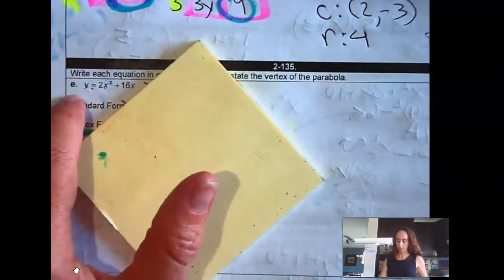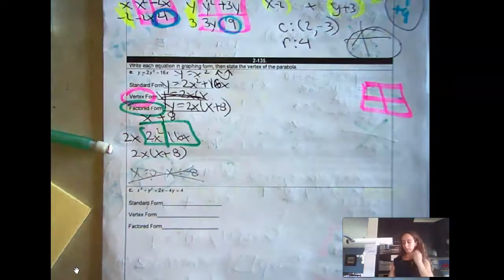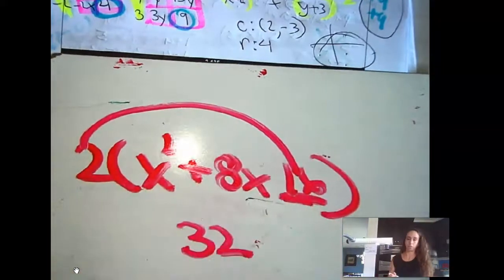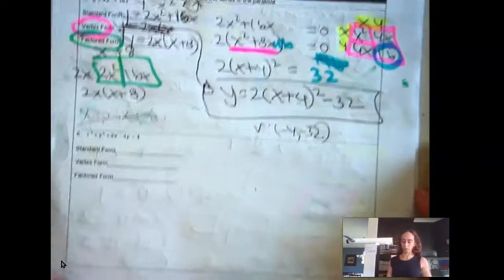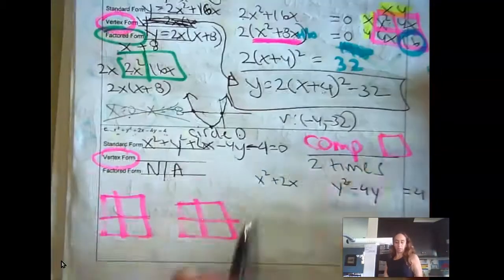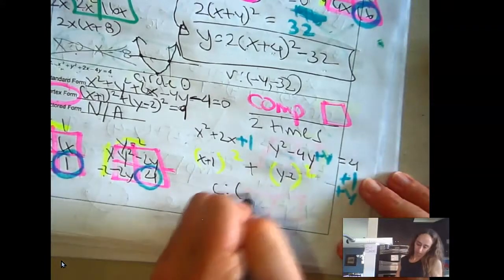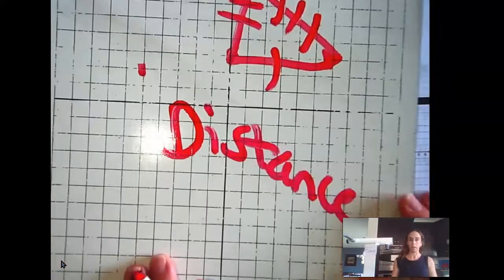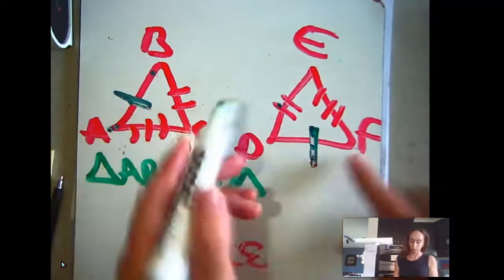2.3.1 (2) Lesson - IM3H